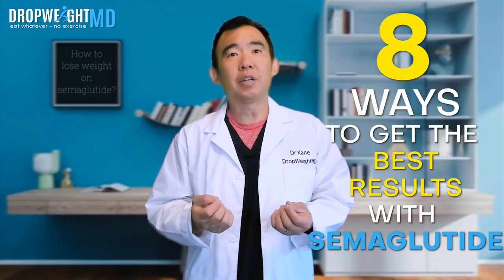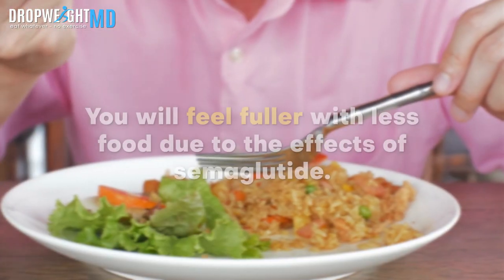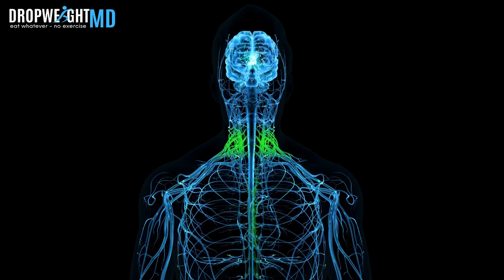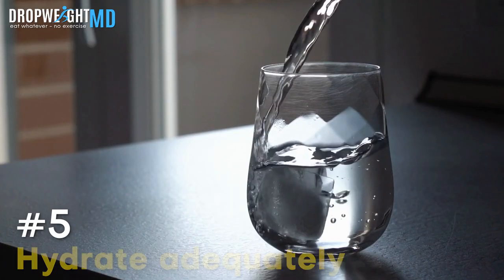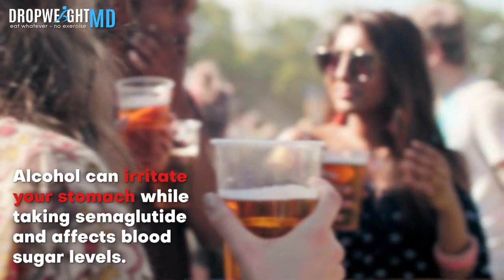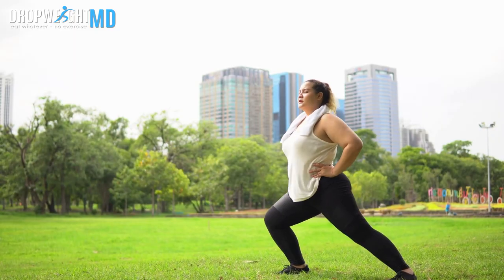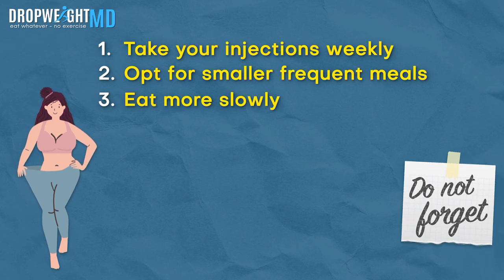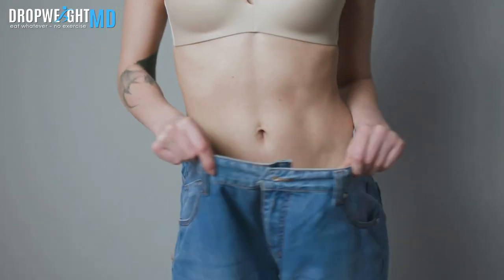Learn How to Lose Weight Effectively on Semaglutide!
Are you struggling to lose weight on Semaglutide? At Drop Weight MD, we have the answers you're looking for. In this video, we will provide you with valuable Semaglutide weight loss tips that will help you achieve your goals effectively.

To start, let's explore how to lose weight on Semaglutide by focusing on smaller meals and mindful eating. By consuming portion-controlled meals, you can maintain a calorie deficit and optimize the effects of the medication. Additionally, avoiding certain foods high in sugars and unhealthy fats will further enhance your weight loss journey with Semaglutide.

Hydration plays a crucial role in any weight loss regimen, and the same applies when using Semaglutide for weight loss. Drinking an adequate amount of water not only keeps you hydrated but also aids in digestion and helps curb cravings. Moreover, be mindful of the impact of alcohol, as it can hinder your progress and lead to unwanted weight gain.

Incorporating physical activity into your routine is the best way to lose weight on Semaglutide. Regular exercise not only burns calories but also boosts your metabolism, making your weight loss journey even more effective. Remember to rotate your injection sites to ensure optimal absorption of the medication.

Join us in this video to learn more about how to lose more weight on Semaglutide and discover the best strategies to achieve your weight loss goals.

Don't miss out on the valuable insights and practical tips we have in store for you. Watch the entire video and take the first step towards transforming your life with Semaglutide.